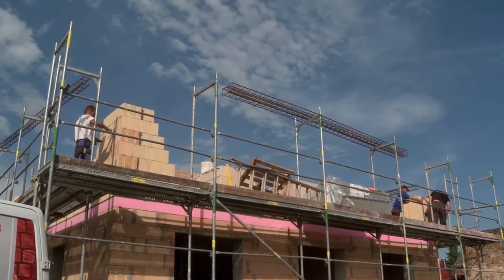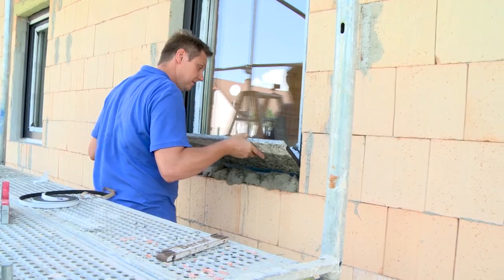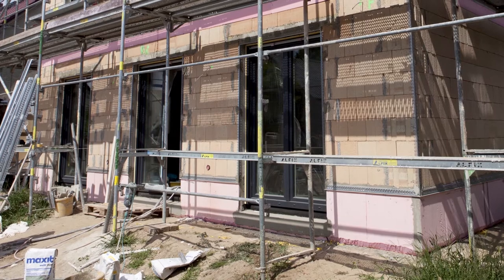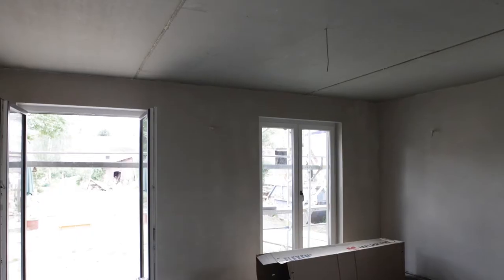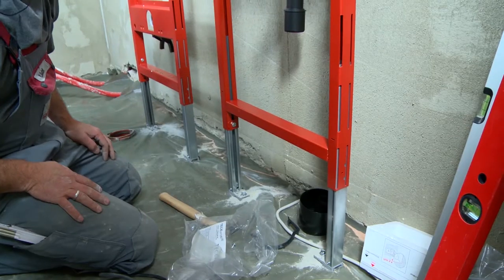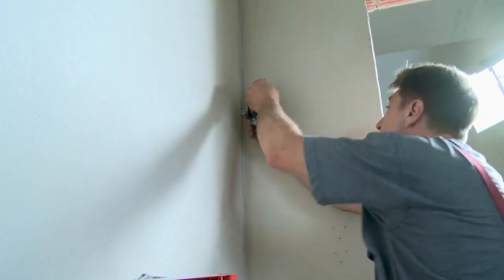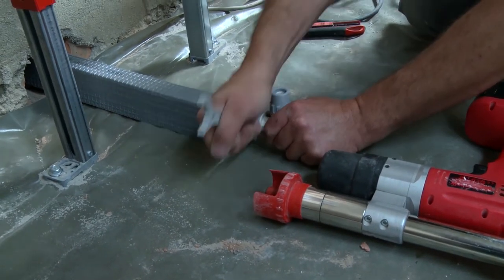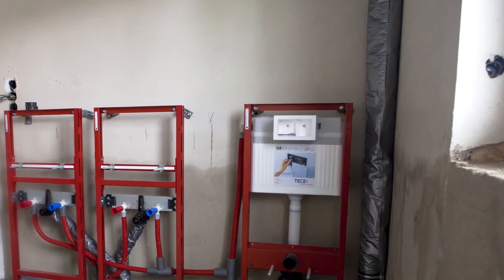Building a House | part 5 Heat+Plumbing+Plaster | house construction documentary | German technology